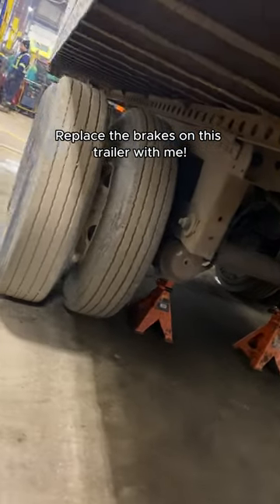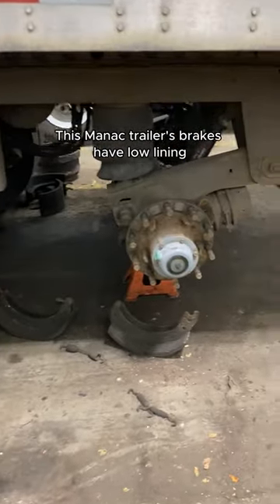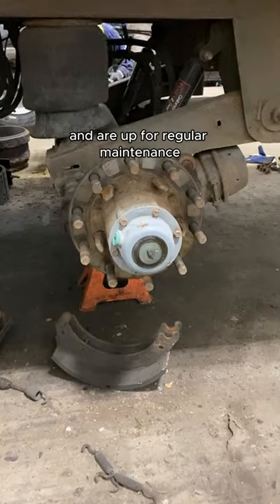Trailer Brakes Replacement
Don’t just take a break. Learn something new in less than 30 seconds 😱

Have you ever seen brakes replaced on a trailer?

If you haven’t, it’s your lucky day because our trailer mechanic, George from Mississauga, is about to show you how it’s done 👇